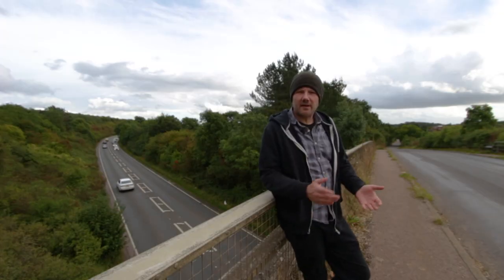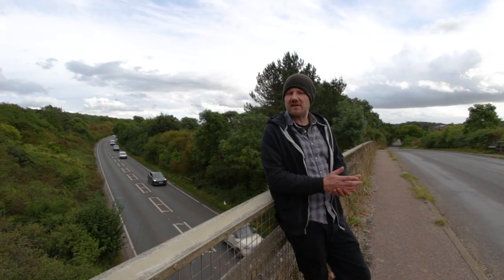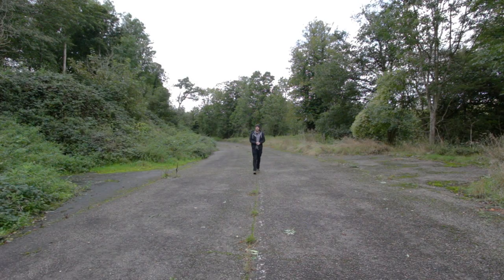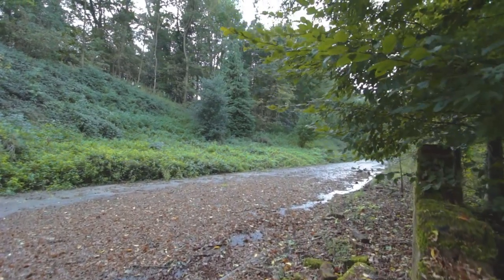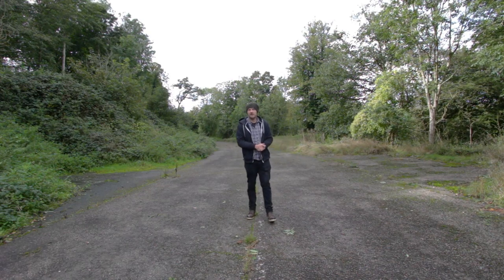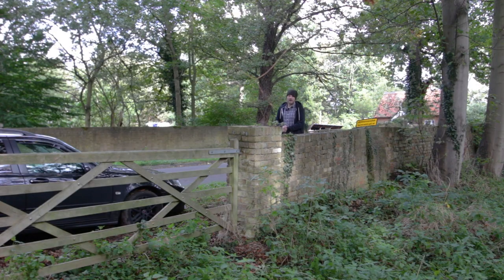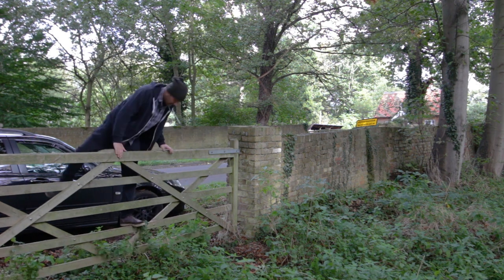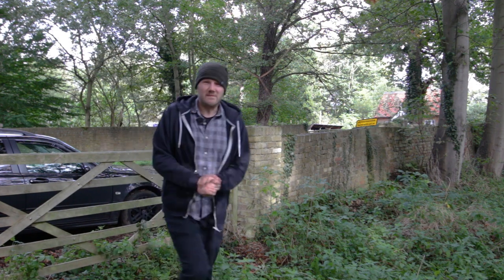Britain's Abandoned Roads - Episode 2 - A602 Stevenage Hertfordshire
I go out to explore some of the UKs abandoned or disused roads.  Old roads in the woods, motorway junctions or forgotten slip roads, this series has it all! Join me as I travel all over the country seeking out forgotten infrastructure.